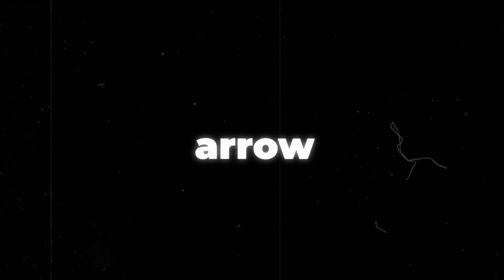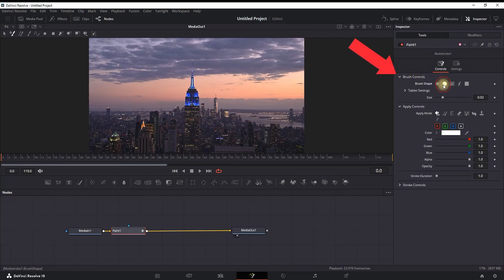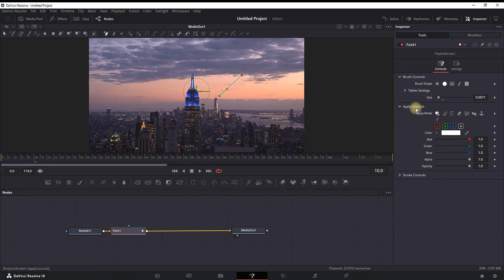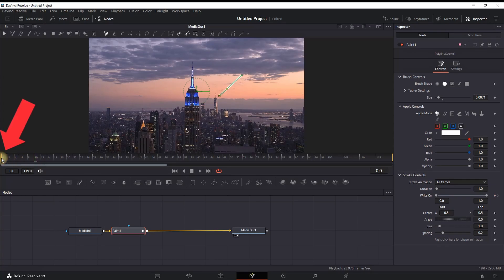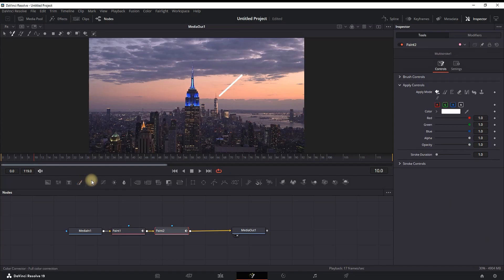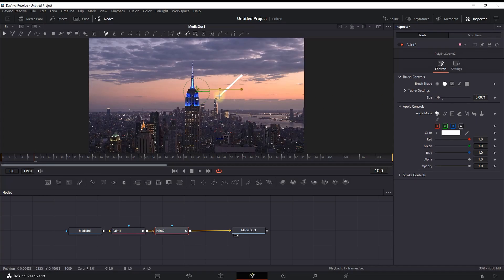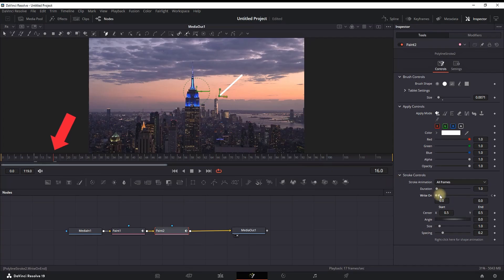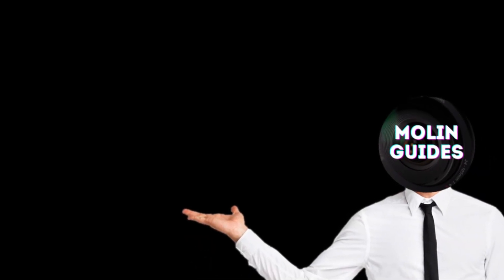How to Make ANIMATED ARROW Effect in Davinci Resolve 19 Tutorial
In This Video I Will Show You How to Make ANIMATED ARROW Effect in Davinci Resolve 19 Tutorial